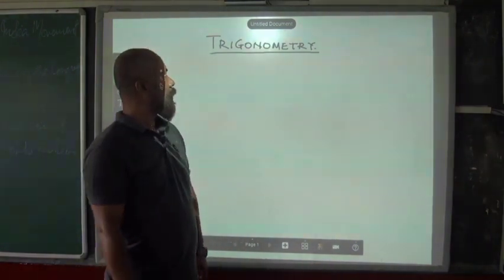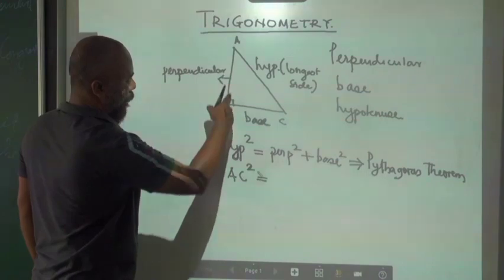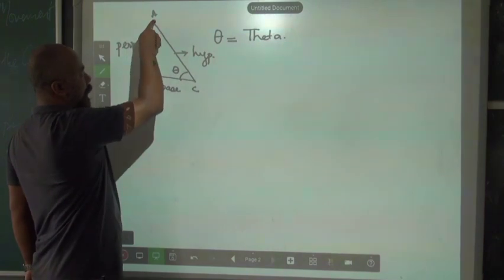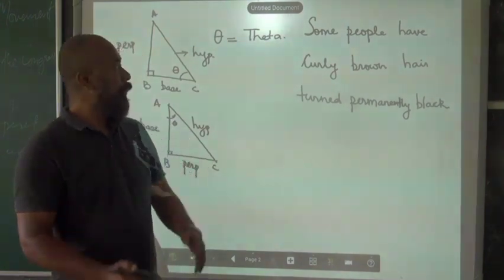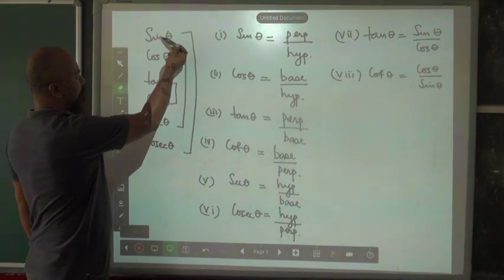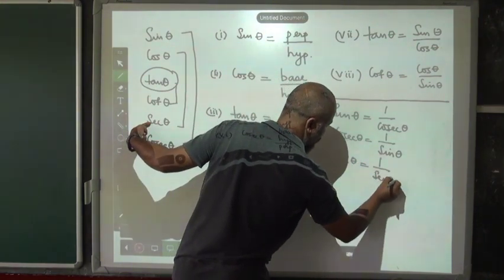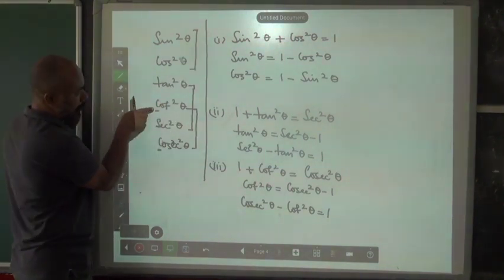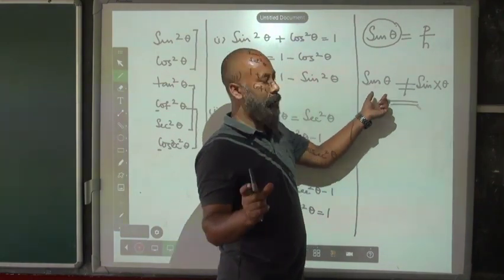St. Augustine's School. Kalimpong.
Class - 9. Maths.  Trigonometry ( Part-1)